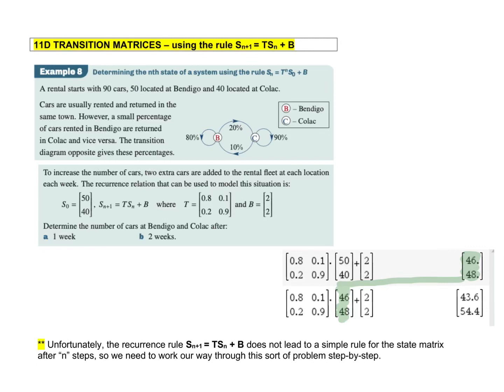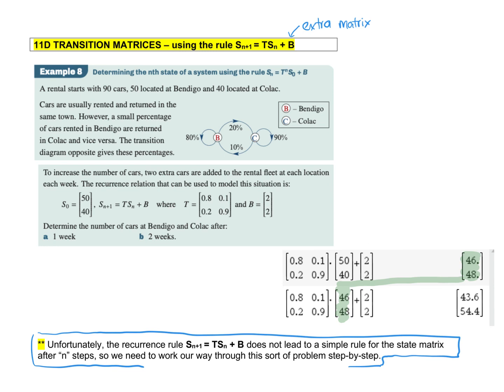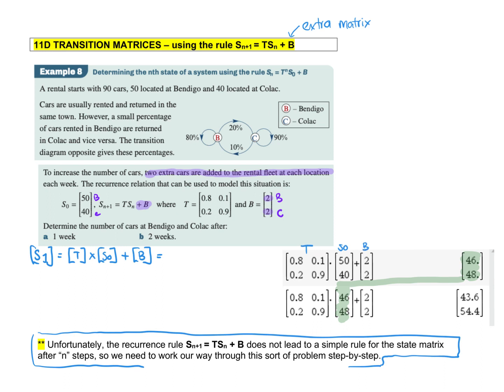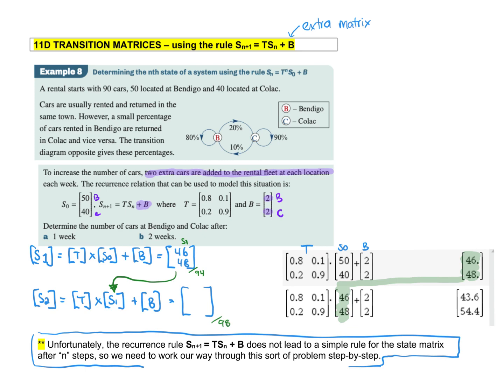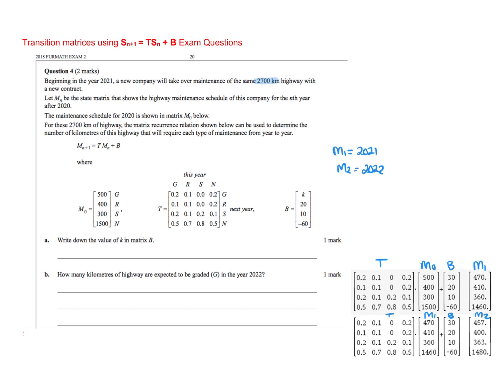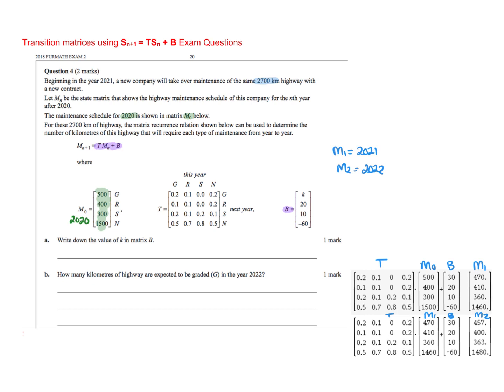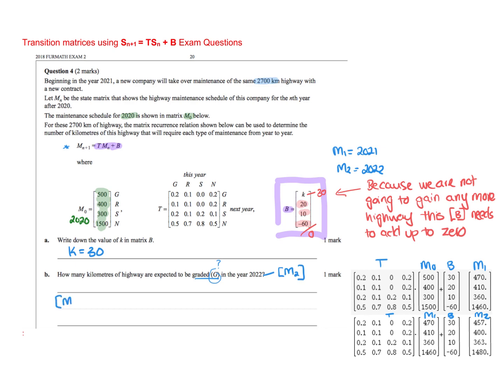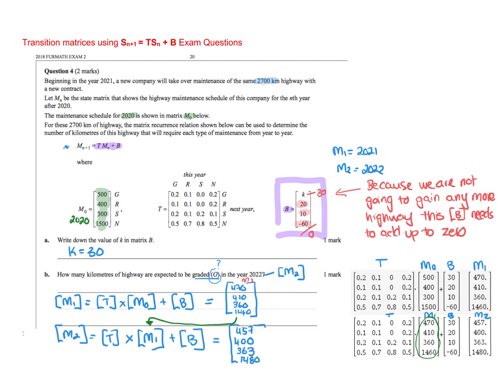12GM 3&4 Matrices EX11D recurrence relations with transitions